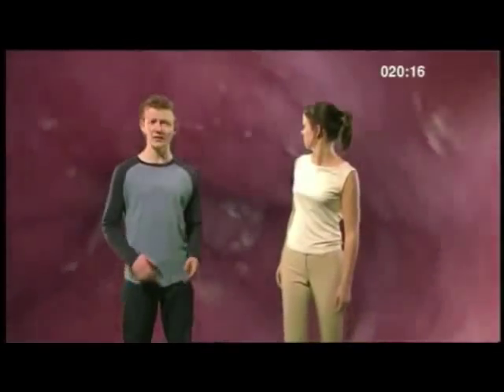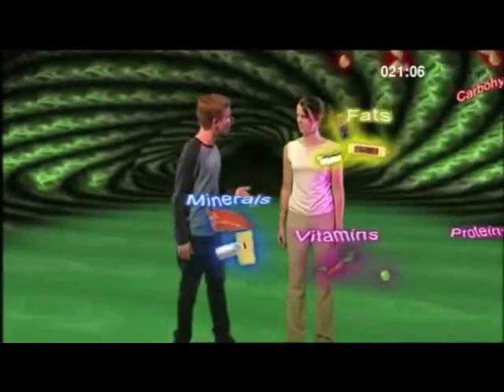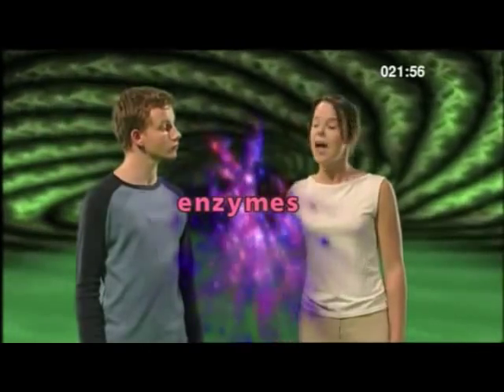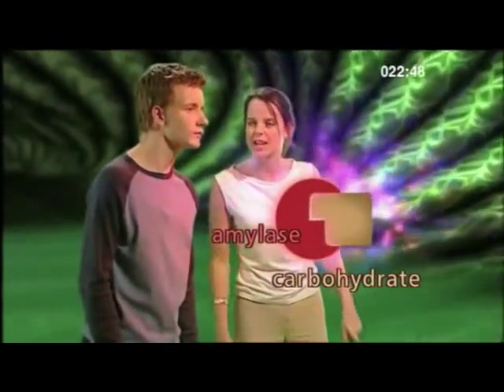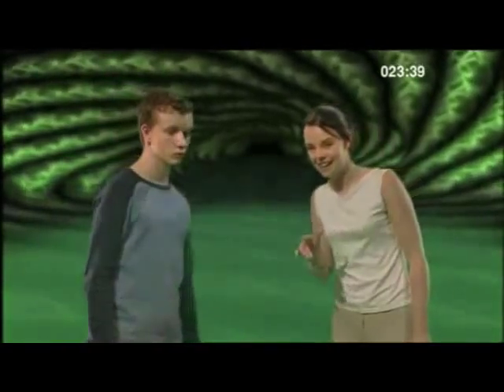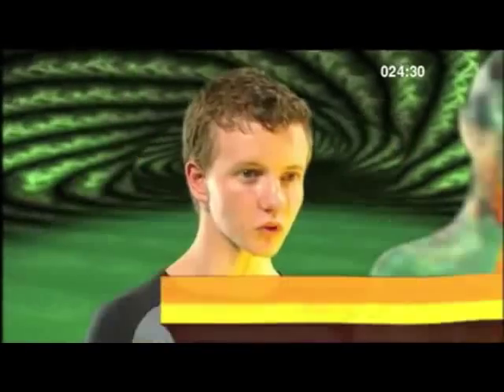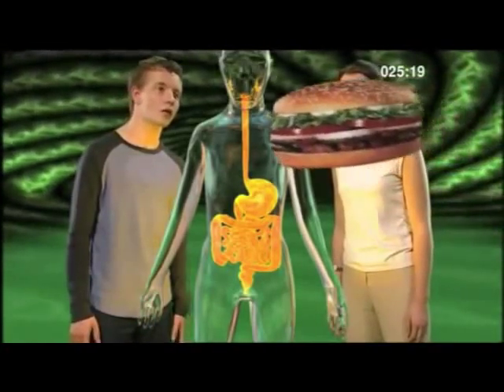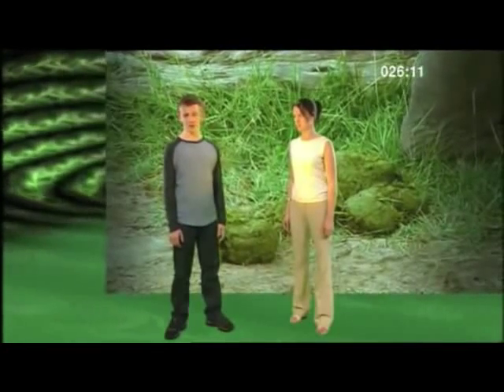Digestion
BBC KS4 Curriculum Bites

Unit looking at topics in the double science curriculum, broken down into short chunks.

Disc 033/ 2008